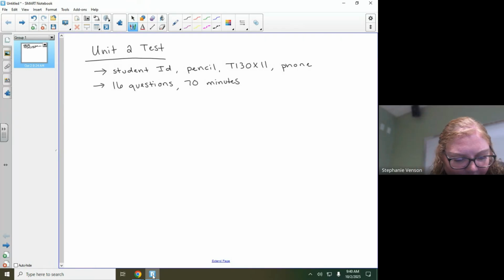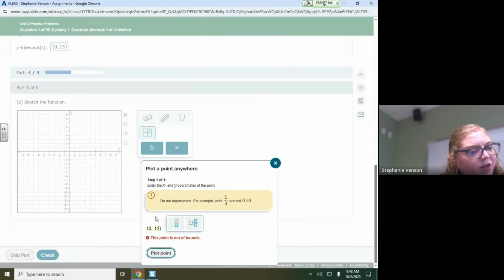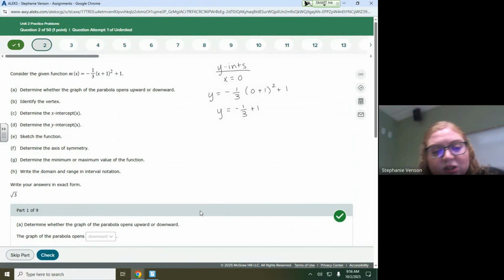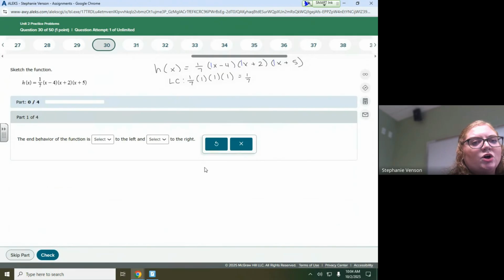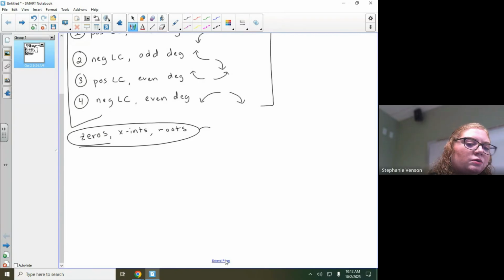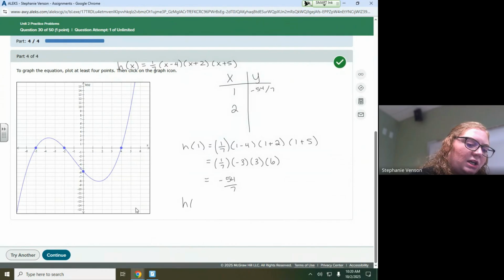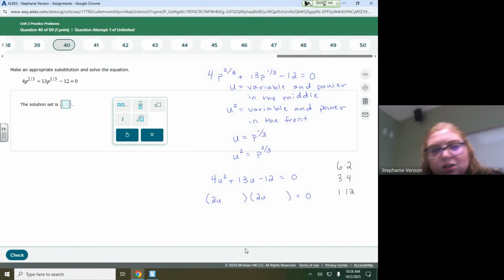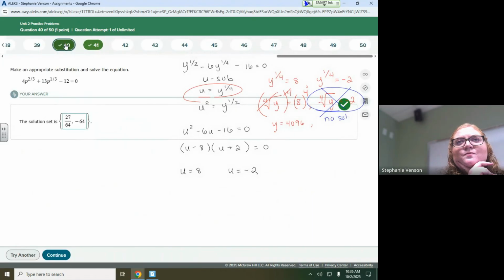Unit 2 Test Review - Math 1610